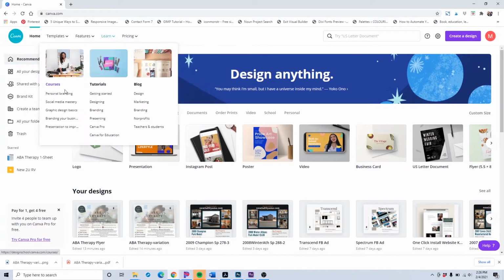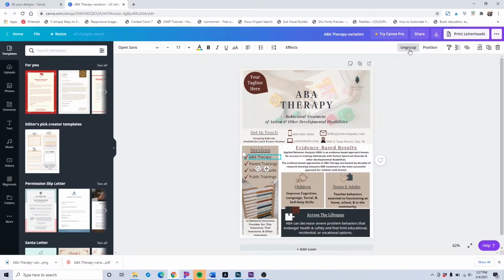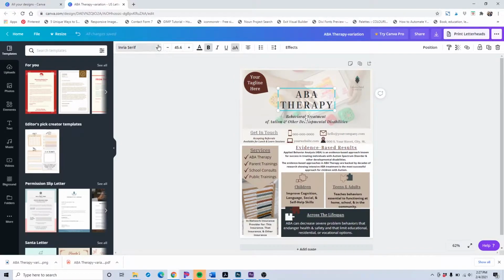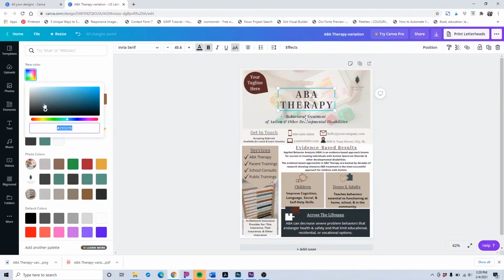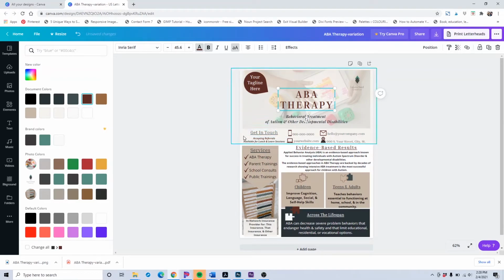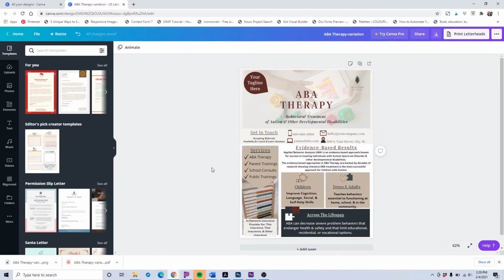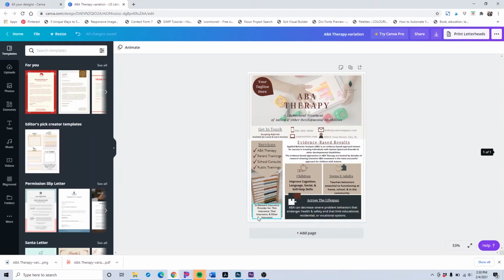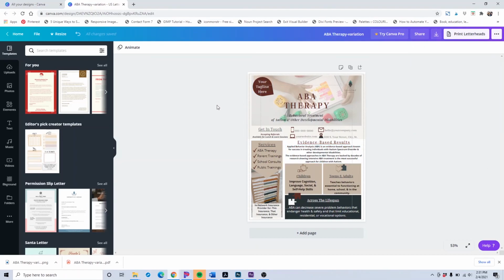Canva Basics For Beginners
Very basic overview of changing colors, fonts, and more in Canva